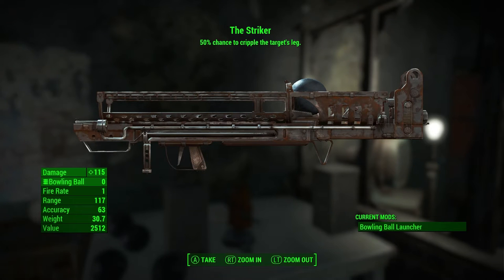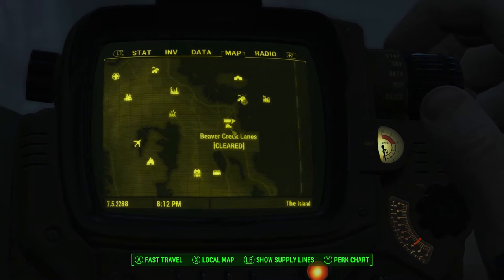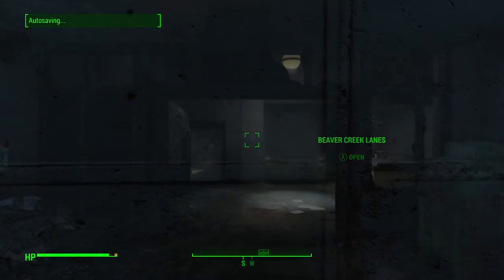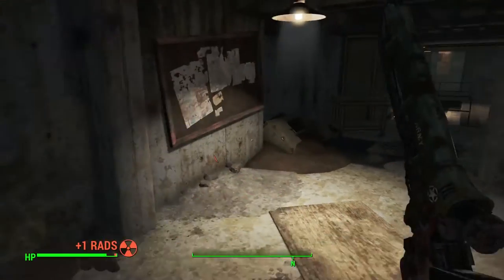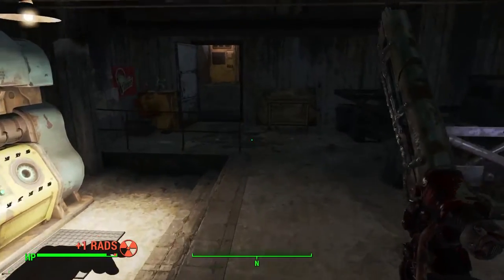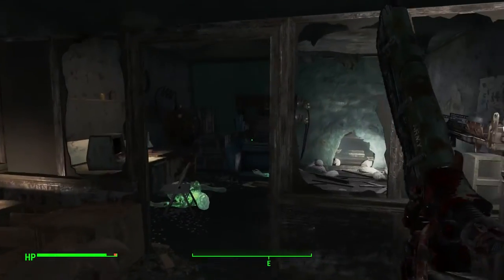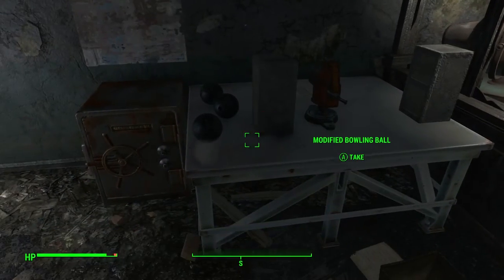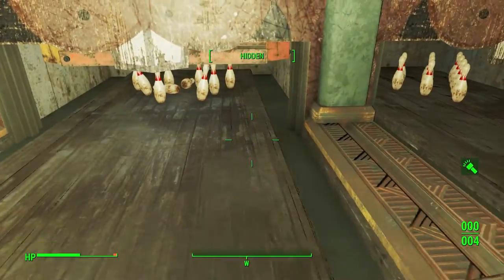Fallout 4 Rare Weapons: The Striker - Bowling Ball Fatman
What's Up everyone, today we have something special for you. We normally don't do legendary guides for games but we just had to show you the legendary weapon "The Striker" from Fallout 4's new Far Harbor DLC. "The Striker" is literally a Fatman that has been modified to fire bowling balls. Trust me, its a blast to use.

Game Description:
Bethesda Game Studios, the award-winning creators of Fallout 3 and Skyrim, welcomes you to the world of Fallout 4. Winner of more than 50 Game of the Year awards, including top honors at the 2016 D.I.C.E. Awards. Fallout 4 is Bethesda’s most ambitious game to date and the next generation of open-world gaming. As the sole survivor of Vault 111, enter a world destroyed by nuclear war. Only you can rebuild and determine the fate of the Wasteland. Welcome home.